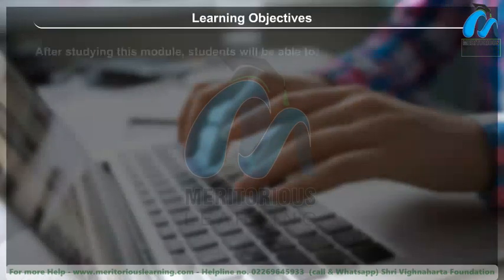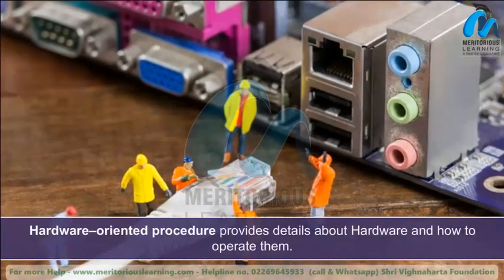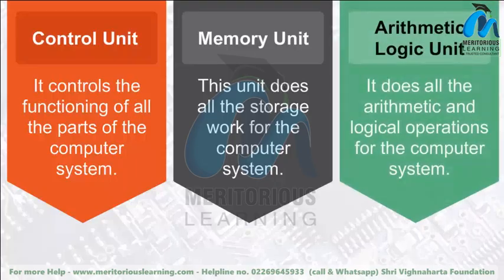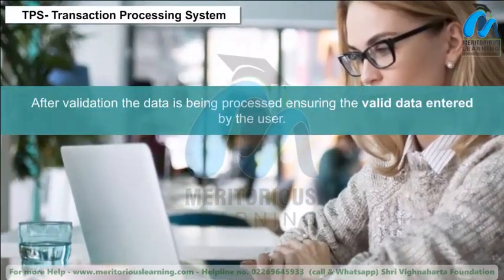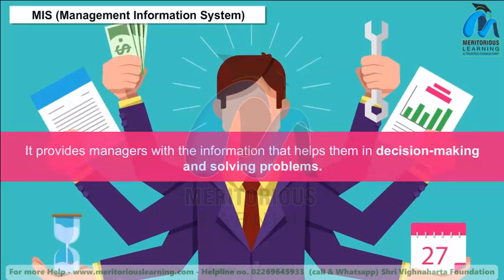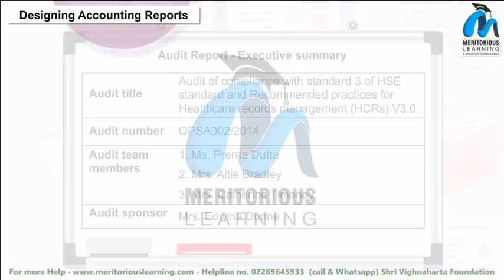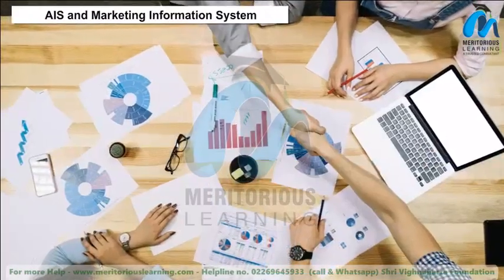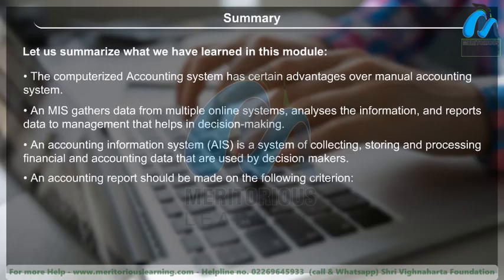11th EM Accountancy Applications Of Computers In Accounting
Topic;- Applications Of Computers In Accounting
class;- 11th
subject;-   Accountancy
language;- ENGLISH

Topics Covered:

Meaning of Computerised Accounting System

Features of Computerised Accounting

Components of Computer System (Hardware & Software)

Accounting Information System (AIS)

Advantages of Using Computers in Accounting

Limitations of Computerised Accounting

Role of Accounting Software

डिस्क्लेमर:
पता: 01 MIT, टॉप फ्लोर, बैनगंगा कॉम्प्लेक्स, सिवनी (म.प्र.) 480661